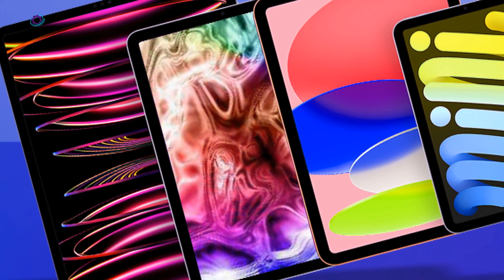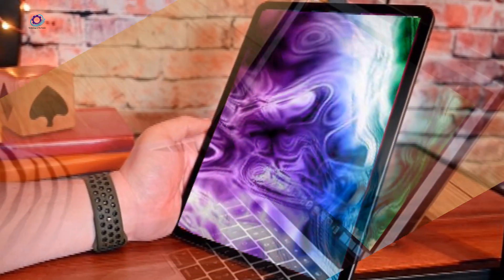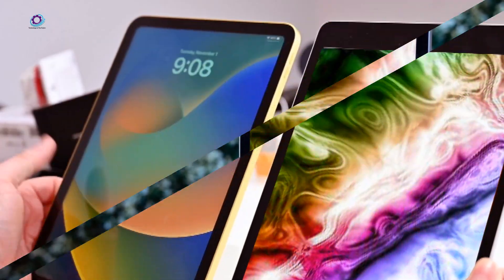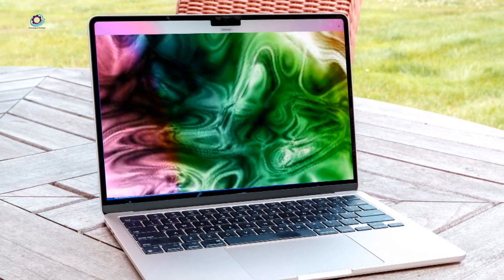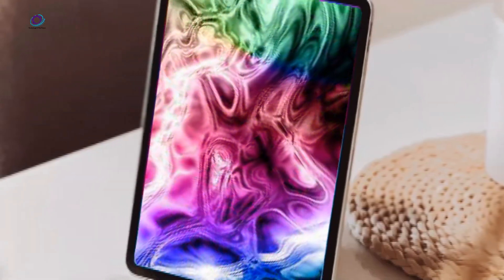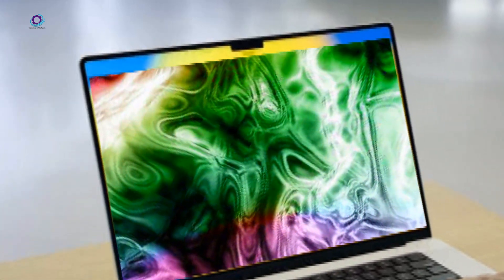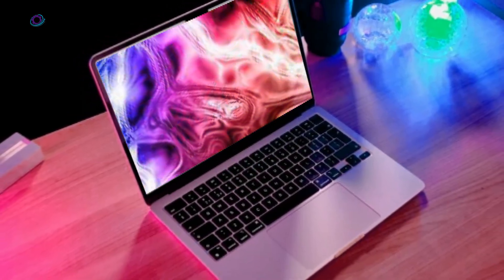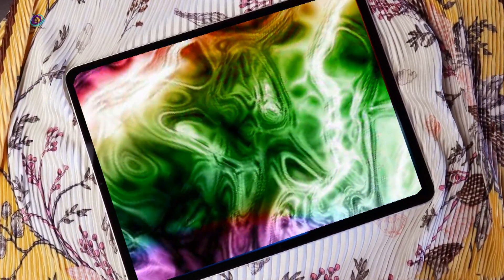OLED iPad Pro M3 2024 Release Date & 4 Biggest Expected Upgrades!💕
The highly anticipated release of the OLED iPad Pro M3 in 2024 has stirred the tech world into a frenzy of speculation and excitement. Rumors have been circulating about the release date, potential upgrades, and what this new iteration of the iPad Pro could mean for users. While Apple has not officially confirmed any details, insiders and analysts have offered tantalizing glimpses into what might be in store. According to reports from renowned Apple expert and Bloomberg journalist Mark German, the release date for the new iPad Pro models is expected to be just before WWDC 2024. Initially, rumors suggested a March or April announcement, but it now seems Apple will host a launch event in early May to unveil its latest innovations.